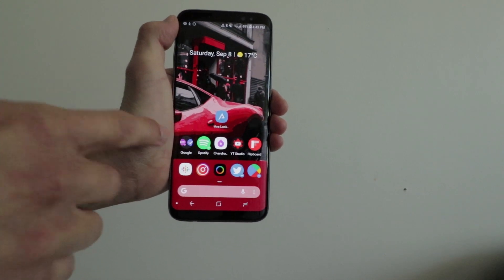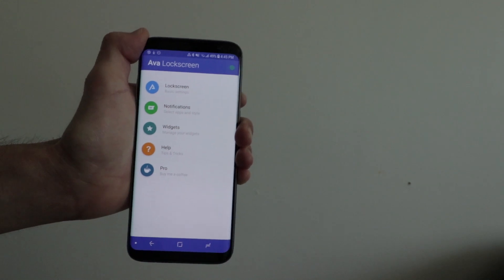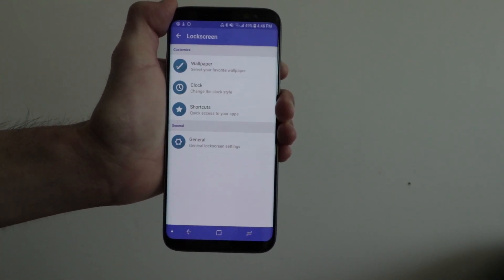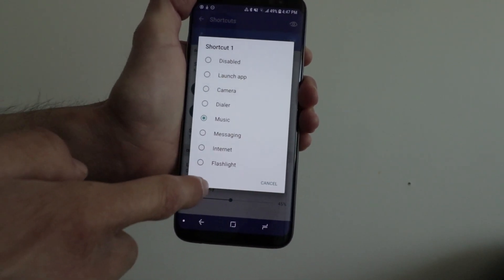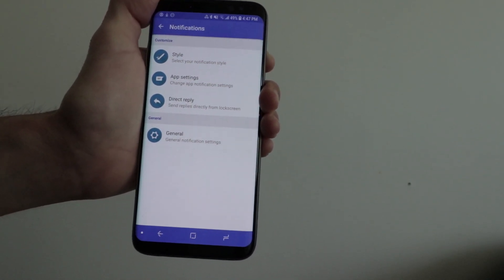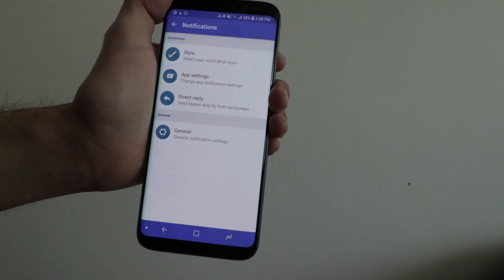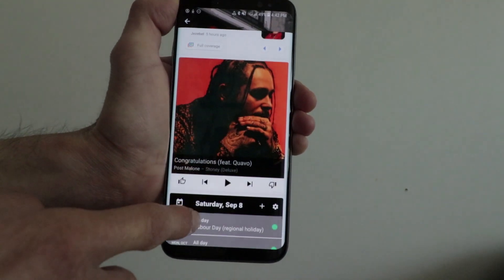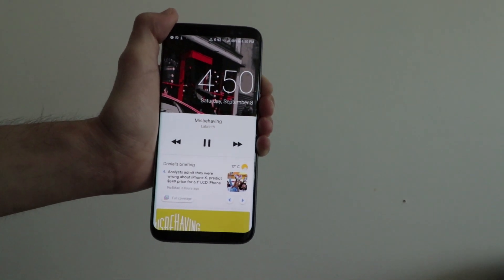Ava Lock screen Review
Ava Lockscreen makes your lock screen more powerful and fun to use

 ***My Gear***
Canon EOS 77D
Canon T3
iPhone X
Samsung S8